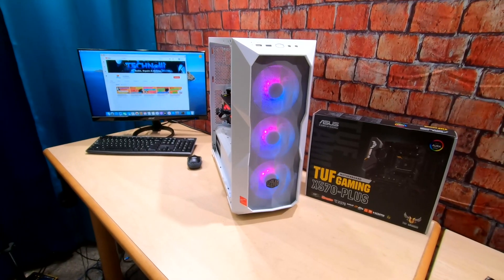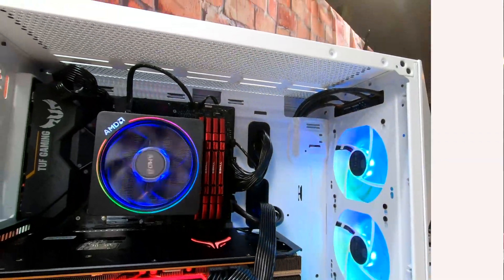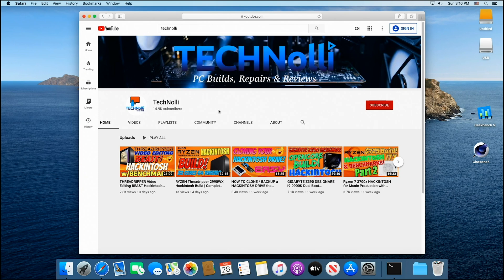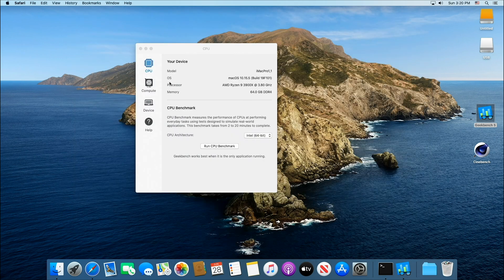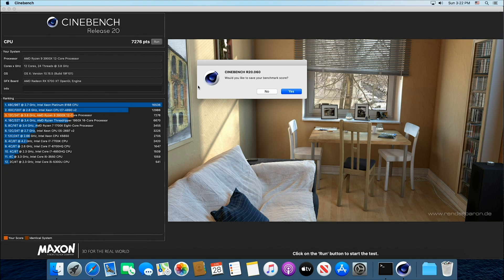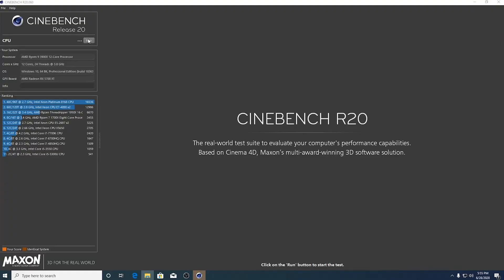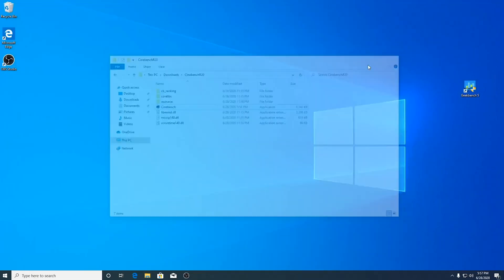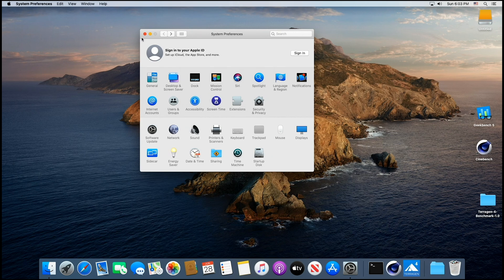Ryzen 9 3900X Build using an ASUS X570 TUF Opencore Hackintosh | with Benchmarks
Now we have a great performing Ryzen 9 3900X computer build. 64GB Ram and a Radeon 5700 XT Graphics Card. We do Cinebench and Geekbench 5 benchmarks in both Windows & macOS. Which one performs better? We also used Opencore to load macOS.
PARTS for THIS BUILD:
NVME X2
Graphics Card
Power Supply